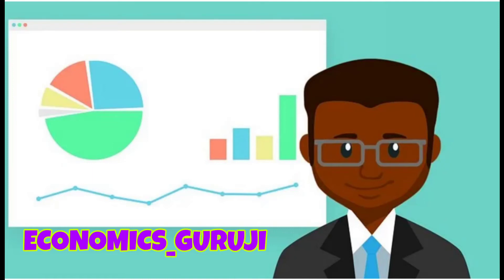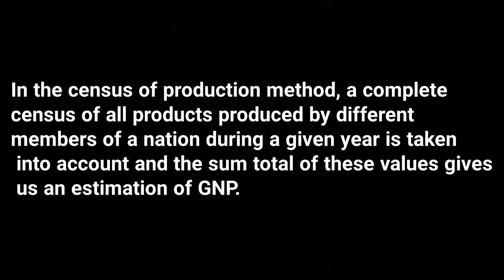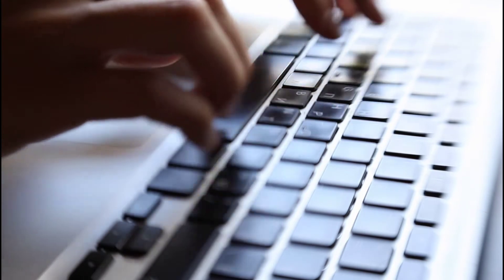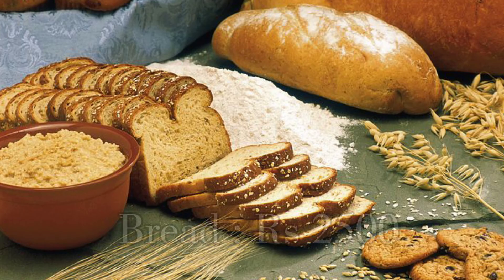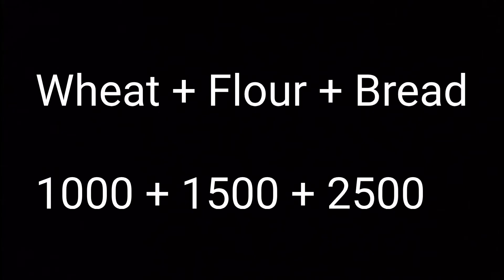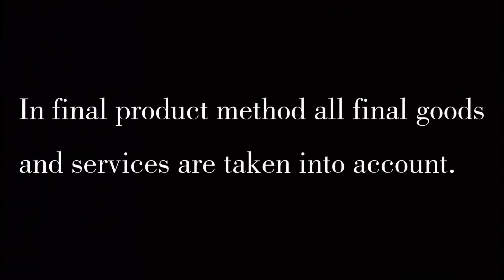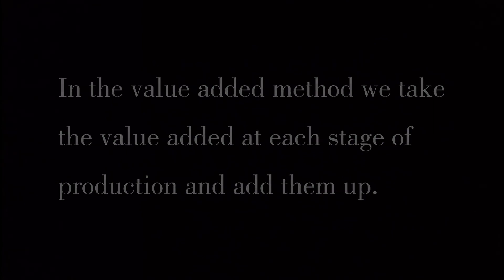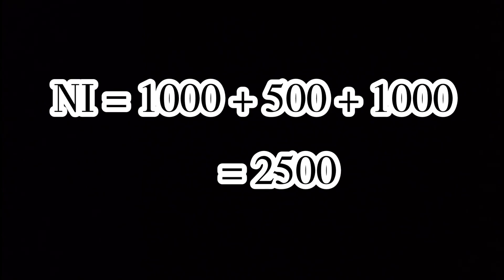Value Added Method of National Income | Economics | Nepali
economics guruji ashis rai.